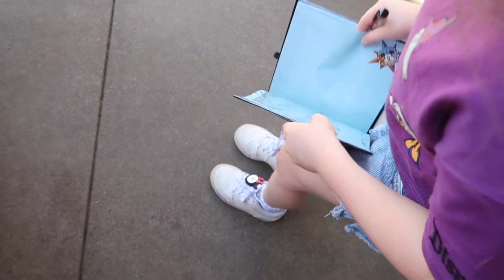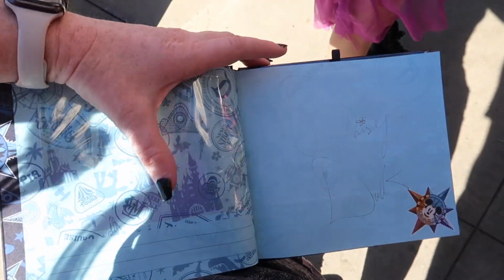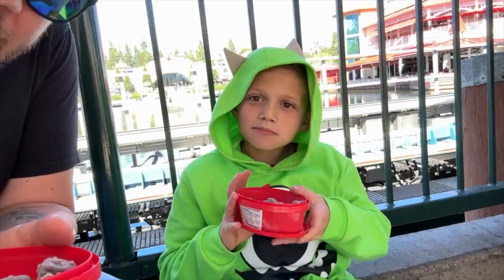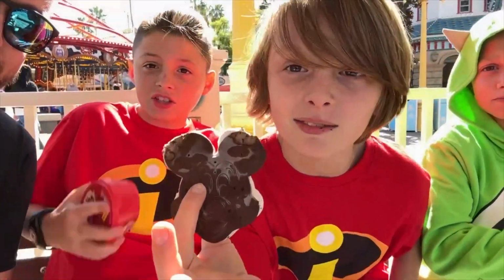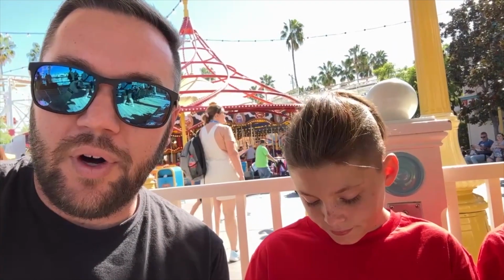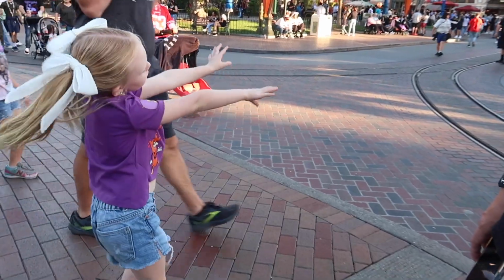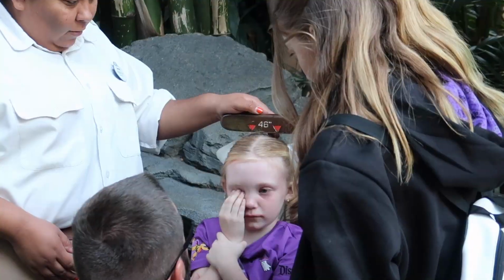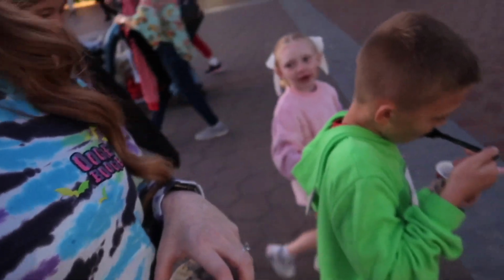GRANDMA asked by Disneyland Security...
Our final day at Disneyland for our annual Halloween trip and we are sad to go :( We did have an unexpected encounter with Disneyland Security and her lead though. this is a first for us, but we are SO grateful they are there to keep people safe!

♡♡♡♡♡♡♡♡SOCIAL MEDIA♡♡♡♡♡♡♡♡

SHOP THIS VLOG:
Amazon Storefront
→ Our camera
→ Our tripod
→ Ring light
→ Memory card

♡♡♡♡♡♡♡♡FAN FAV VIDEOS♡♡♡♡♡♡♡♡

Confused? LONG STORY SHORT:
My name is Jess! I had a daughter (Lilia) at age 18 w/ my high school sweetheart. We mutually split up & co-parent to this day. I met someone new, got married, had twin boys (Kyson & Kaden) and another son (Landen). He cheated, we split ways, & he’s not around much. After juggling life as a single mom of 4 for some time, I met Chris, he had 2 sons: Caden and Tommy, who eventually became my step sons. After Chris and I got married, we had our 7th child together, Addelyn. We’re one big, complicated, blended family & every second of our story is on YouTube, you can start from the beginning

FAQ: Yes, we’re done having kids.
FAQ: Names and ages of the kids: Caden (step son, born in 2009), Lilia (daughter, born in 2010), Tommy (step son, born in 2010), Kyson (son, born in 2012), Kaden (son, born in 2012), Landen (son, born in 2014), Addelyn (daughter, born in 2016)
FAQ: Who are the dads? Gabe (Lilia’s dad), Drake (Kyson, Kaden, and Landen bio dad), Chris (Caden, Tommy, Addelyn’s dad)